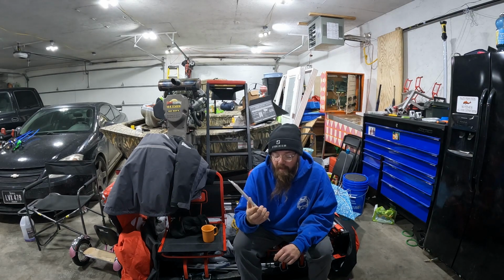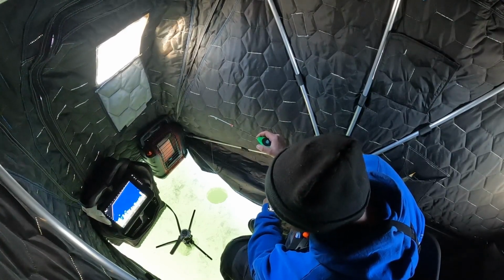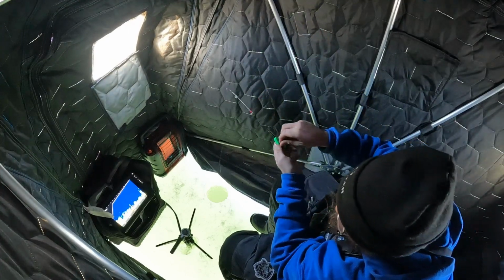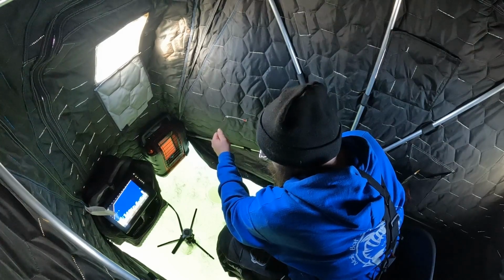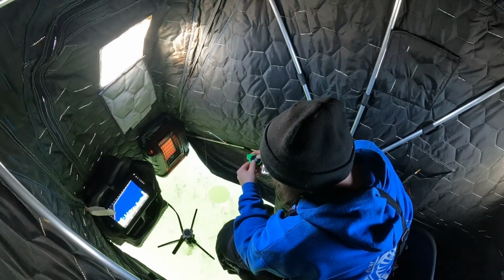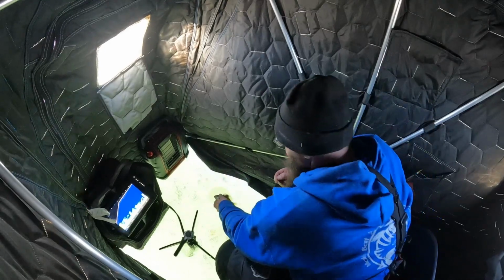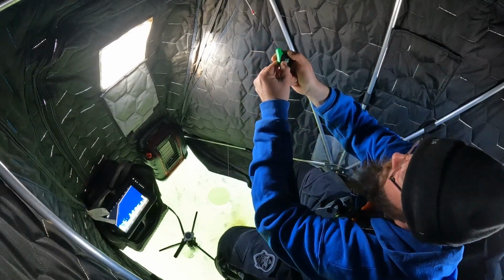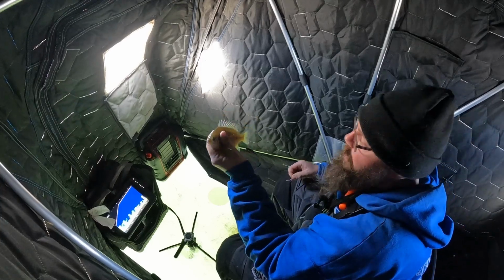Pocket Rod for Ice Fishing! 😆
In this video I'm going to be using a palm rod kit that my cousin bought me a few years ago.  They use to be cheap at the local store but they are $20 now.  All in all, it was a pretty decent day.